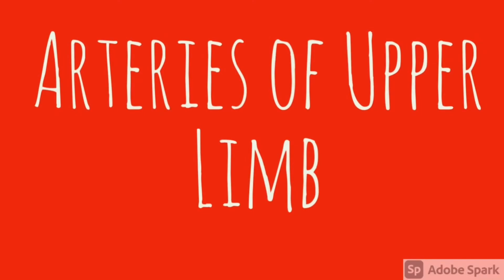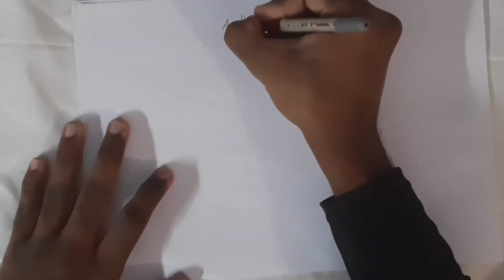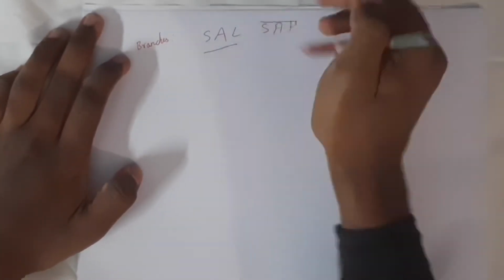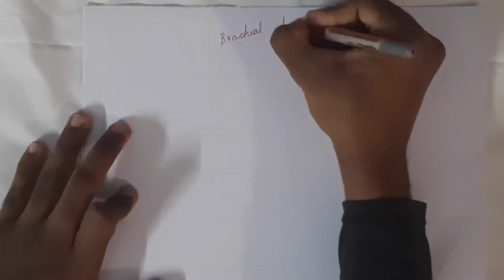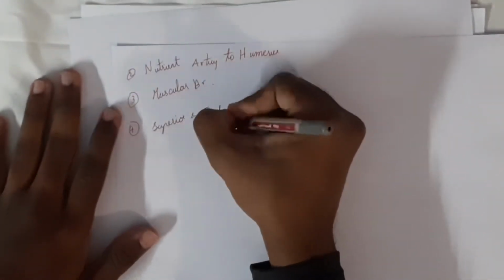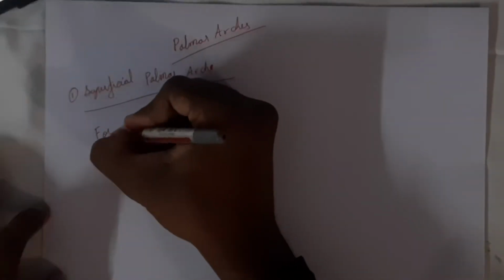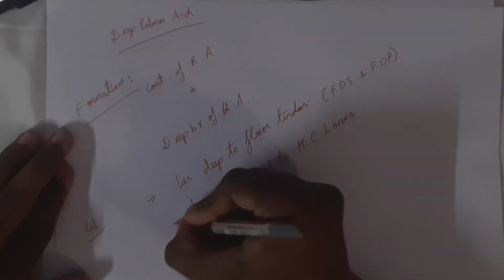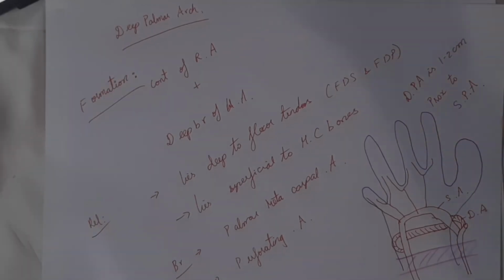Arteries of Upper Limb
Artery